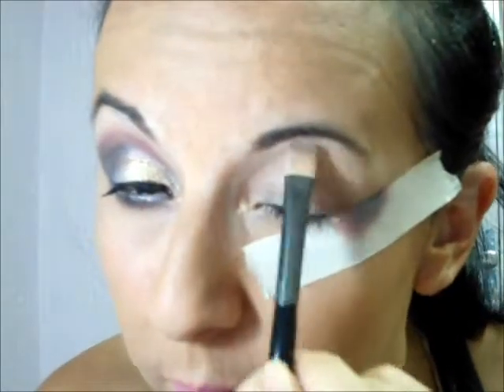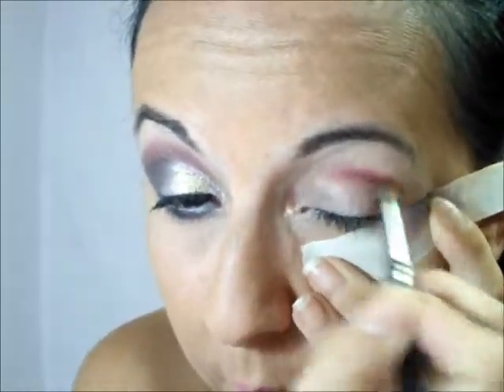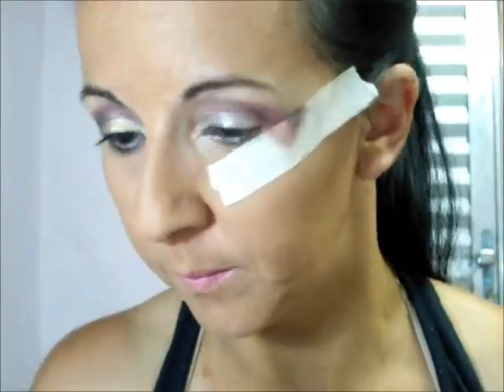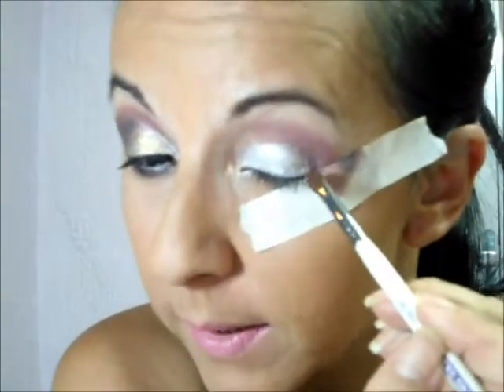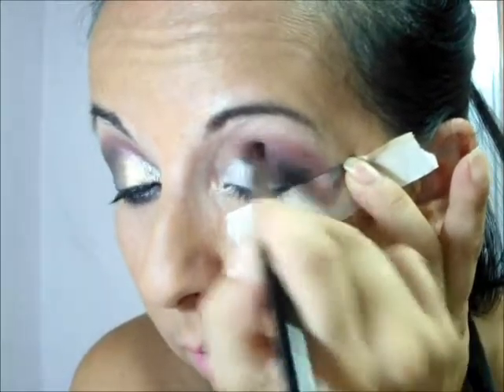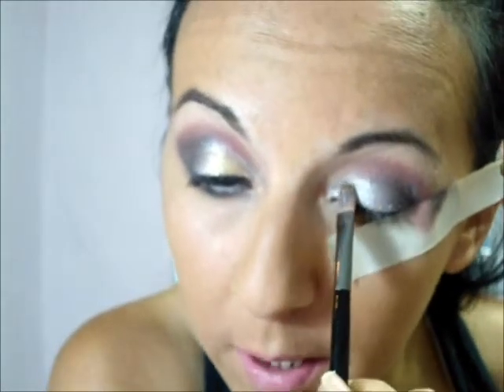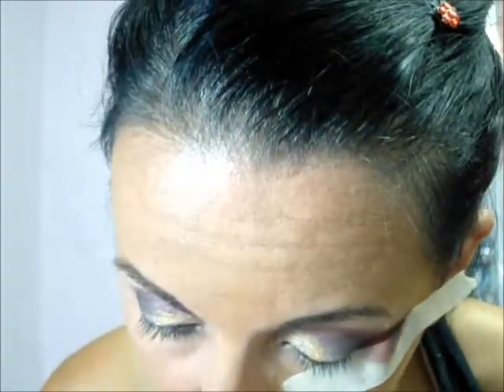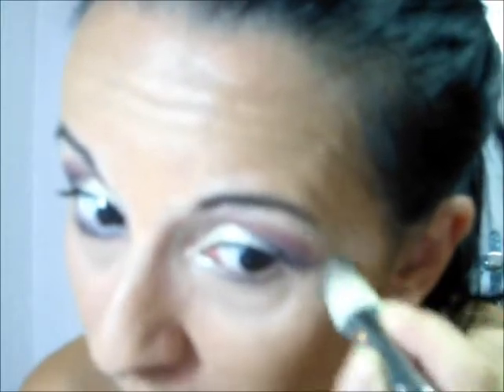#4 - Dourado com Preto | Lory Nunes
ASK: @LoryNunes79